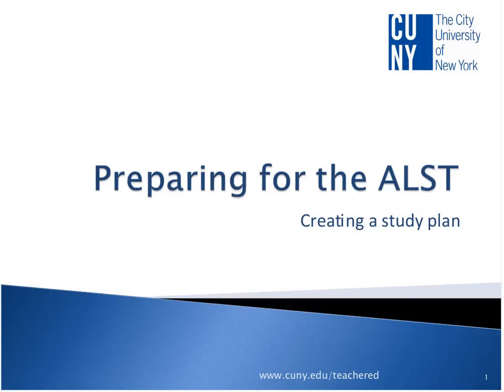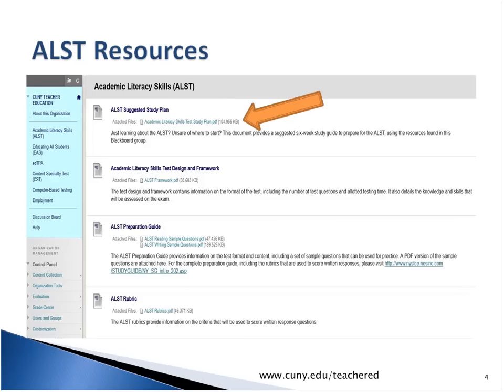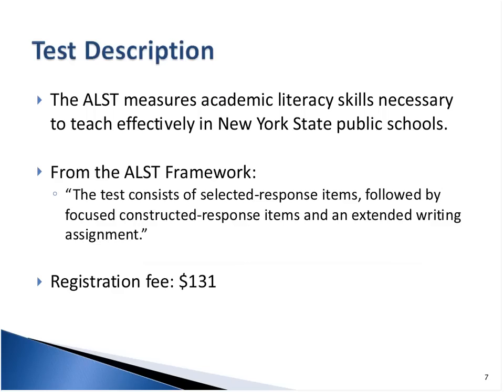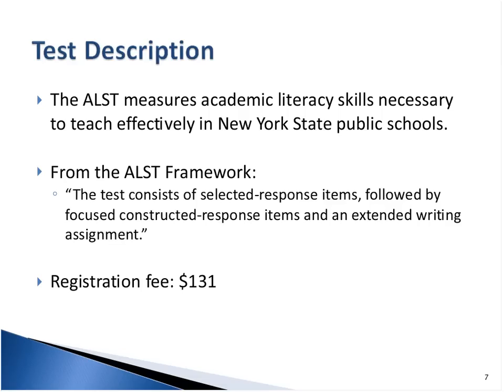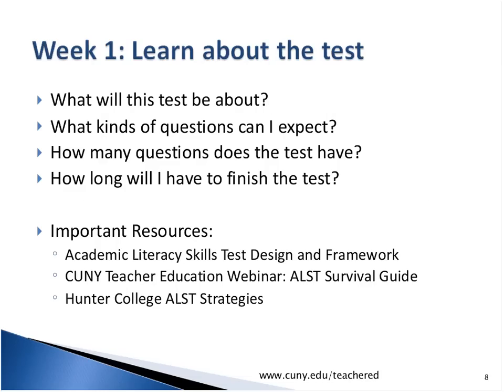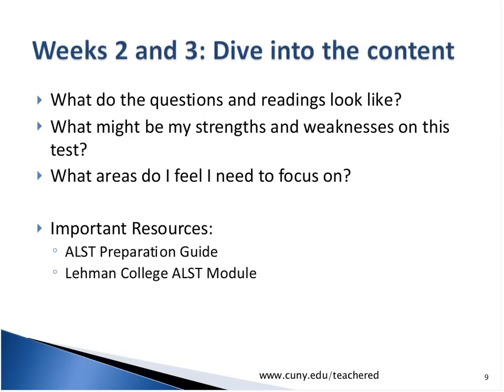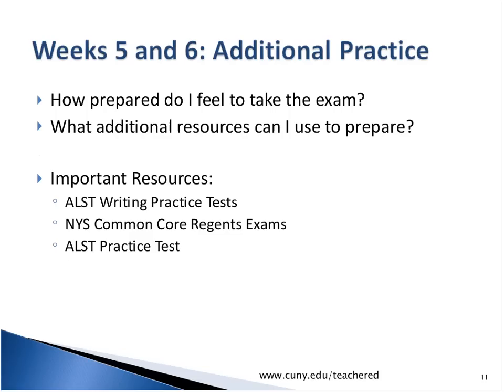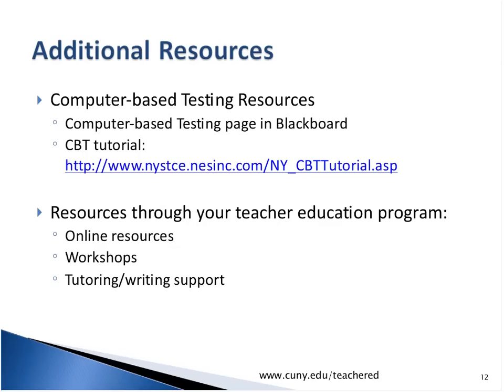Teacher Ed Webinar: ALST Study Plan